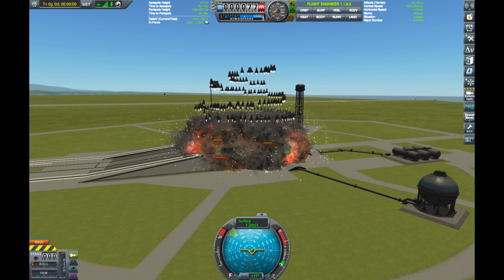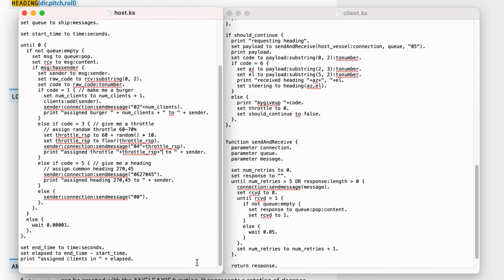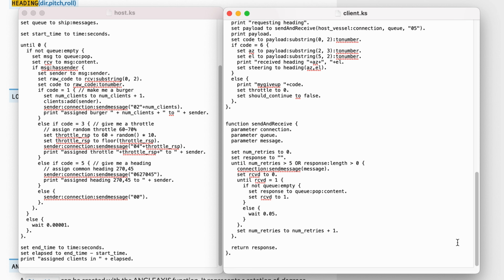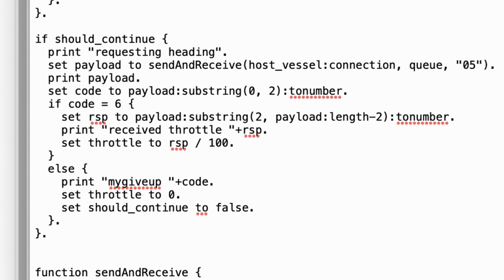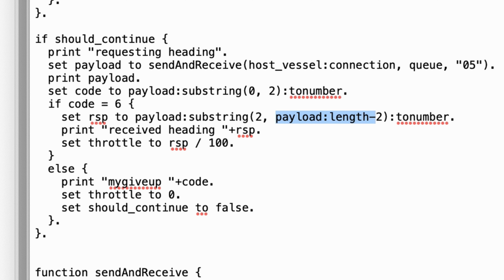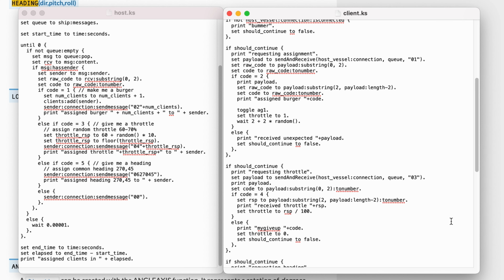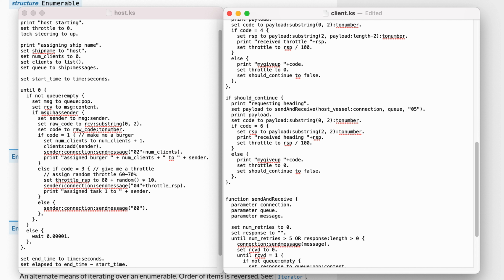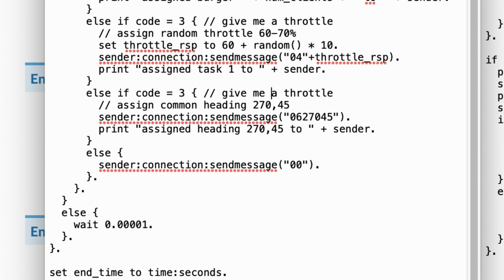Communication Between Swarming Drones in Kerbal Space Program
Take drone swarm control to the next level by introducing radio communications techniques using the kOS mod for Kerbal Space Program. Watch as aubranium demonstrates a rudimentary implementation of a commonly used protocol called UART, and shows how a host vessel can use a standard message encoding technique called Type-Length-Value (TLV) to send and receive requests from client vessels. See the swarm launch and ascend along a shared trajectory, controlled by the host vessel, in a beautifully coordinated manner. If you're interested in learning more about advanced drone swarm communications, this video is a must-watch!